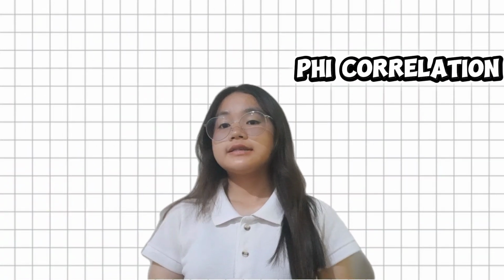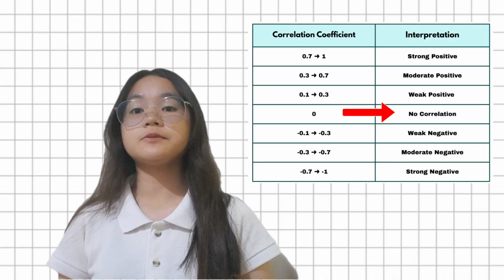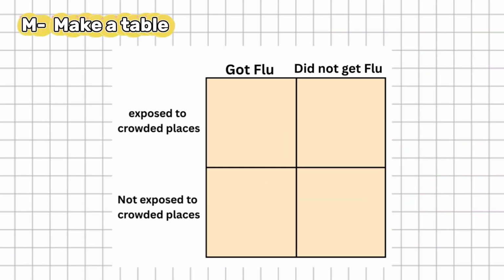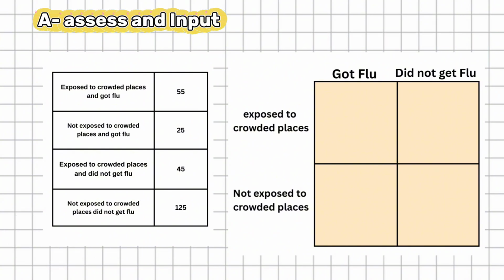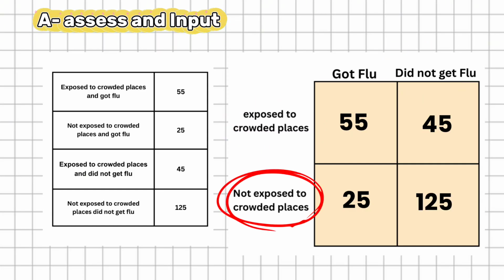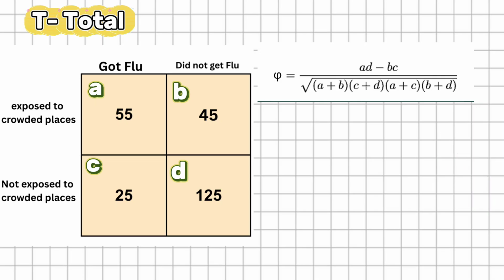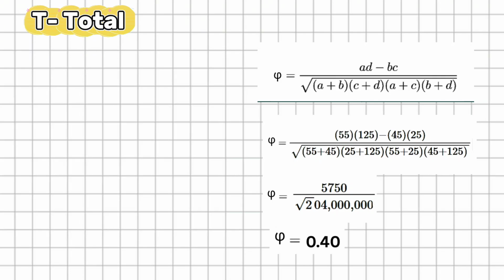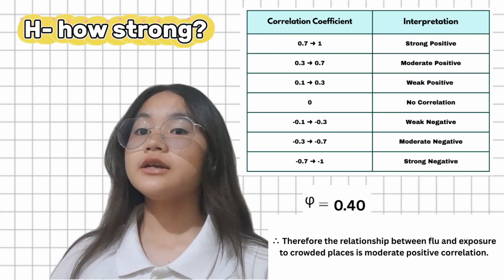Phi Correlation | Mathematics in the modern world | Flores and Perez - BSN1-E